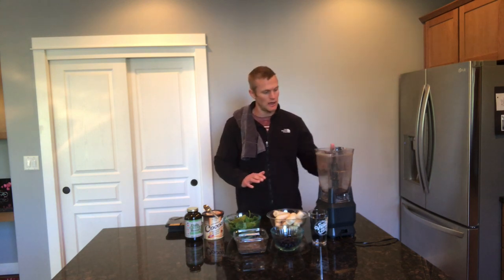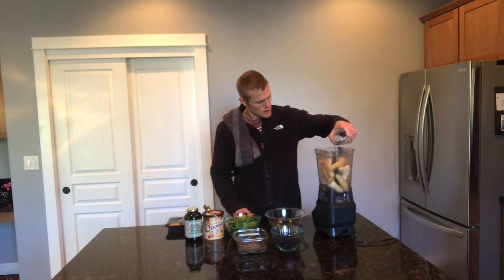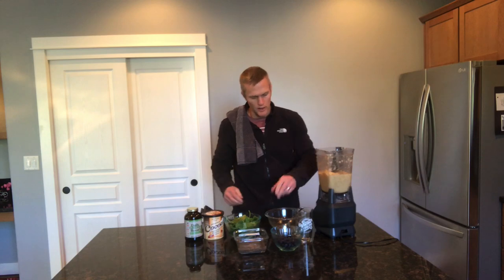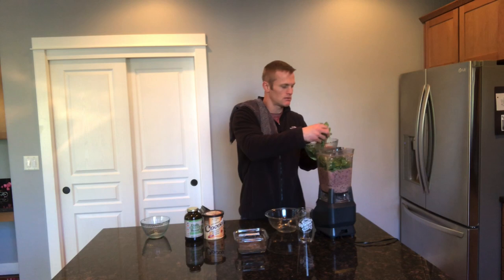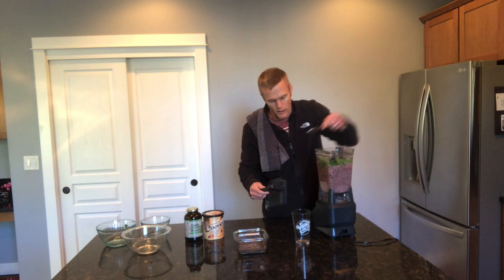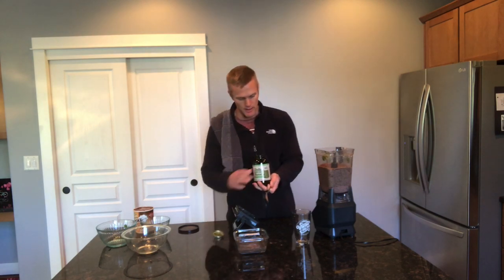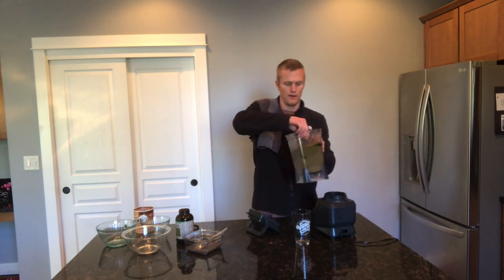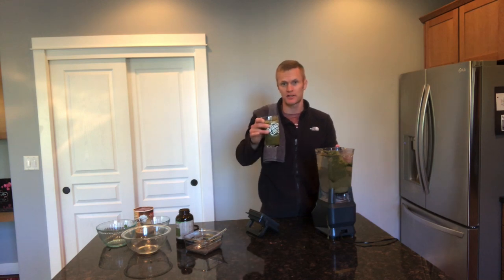How to a make a SUPER POWER SMOOTHIE!